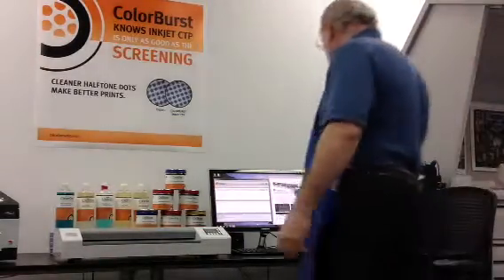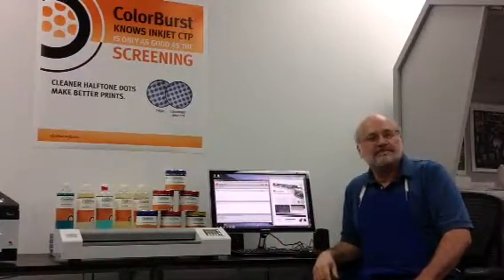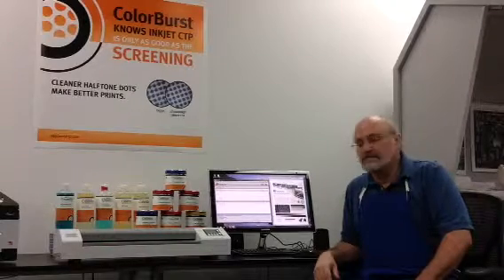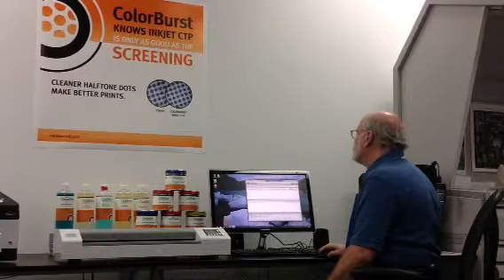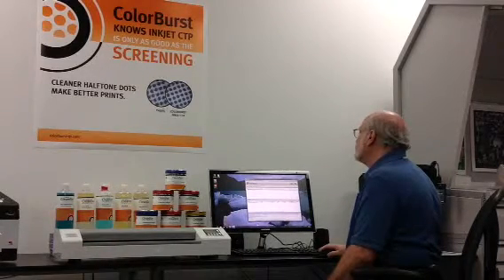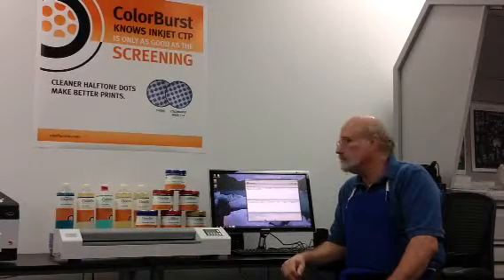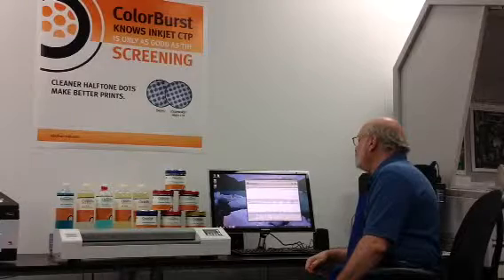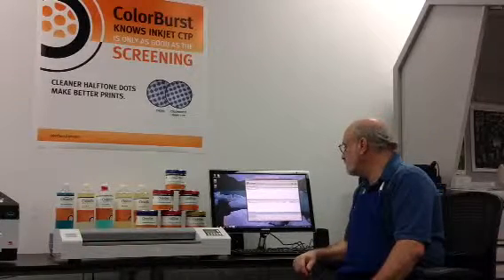Step 1 - ColorBurst CTP front-end RIP and Image Plate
Prep and image plate, send to output device.
R.O.O.M workflow to image plates.
Move Imaged plate from on Press format to another.